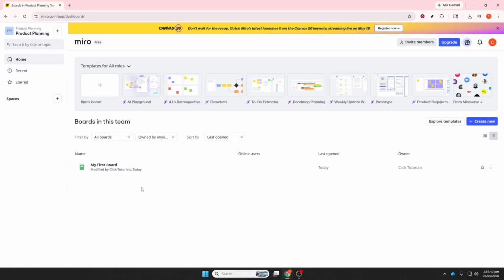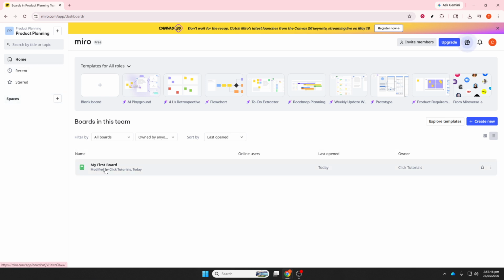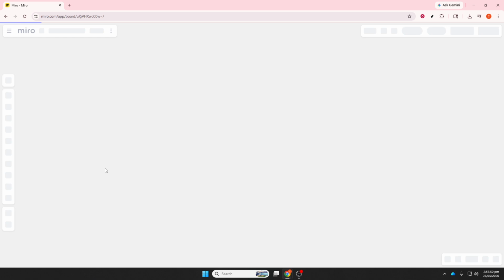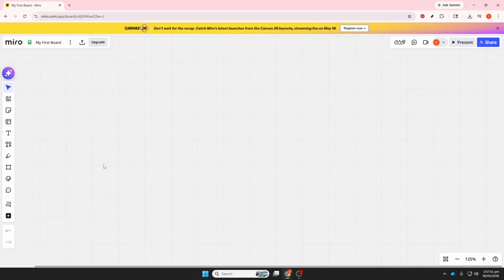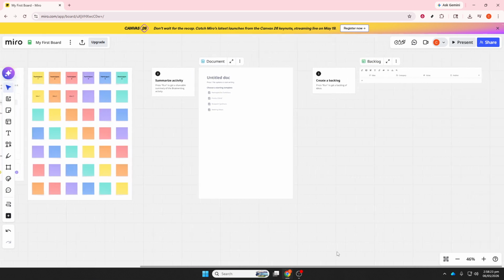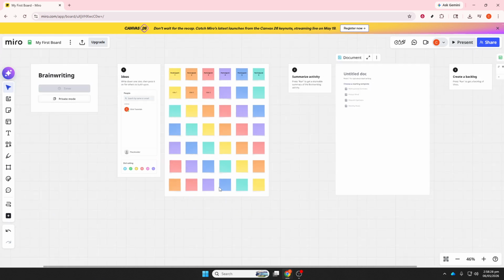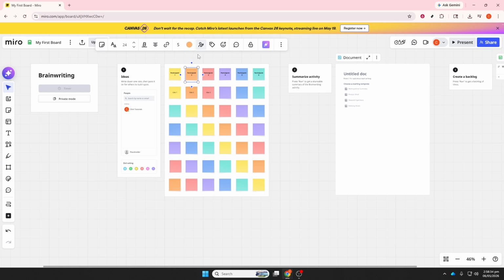How To Build A Workflow In Miro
Want to organize your projects and team processes more efficiently? In this step-by-step tutorial, I’ll show you how to build a workflow in Miro for 2026! 🚀✨

Miro is a powerful online collaboration and visual planning tool that helps teams, content creators, virtual assistants, business owners, and project managers streamline workflows and improve productivity.

In this video, you’ll learn:
✅ Creating process maps and workflow boards
✅ Organizing tasks, projects, and team collaboration
✅ Using templates and visual planning tools
✅ Beginner-friendly Miro tips for 2026

Whether you’re managing content creation, business operations, client projects, or brainstorming sessions, Miro can help simplify your workflow and keep everything organized in one place.